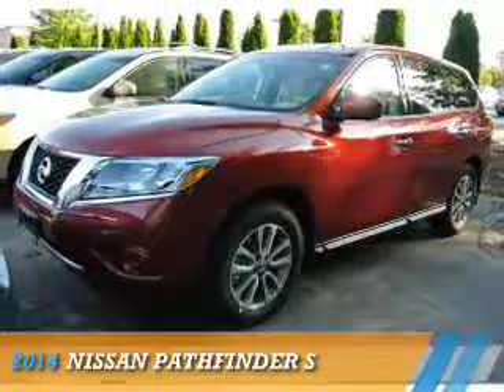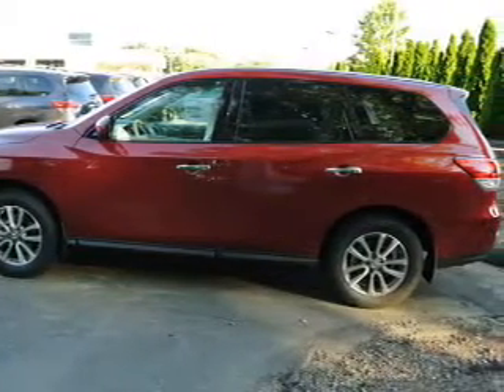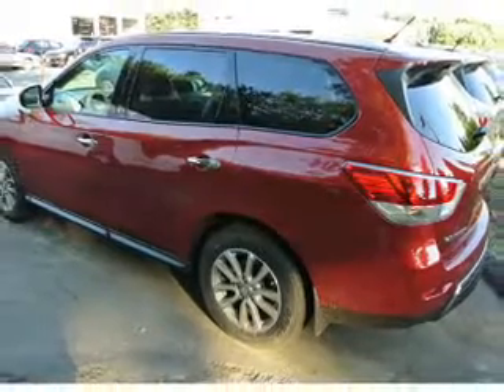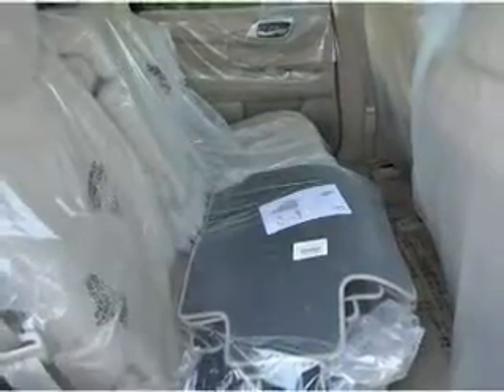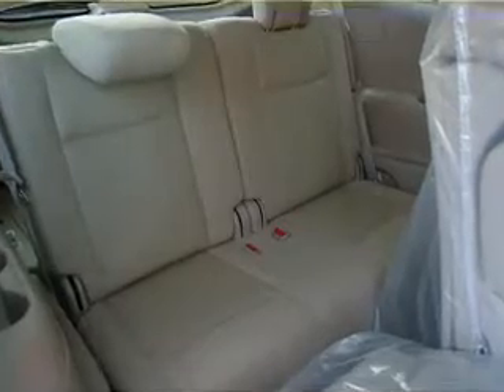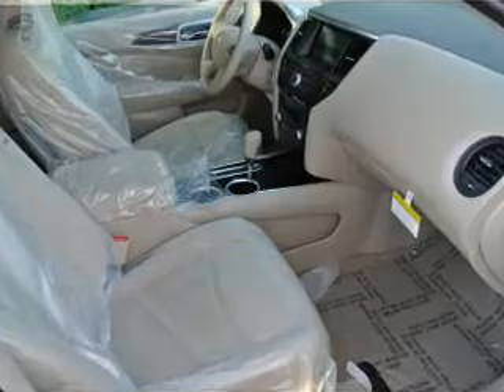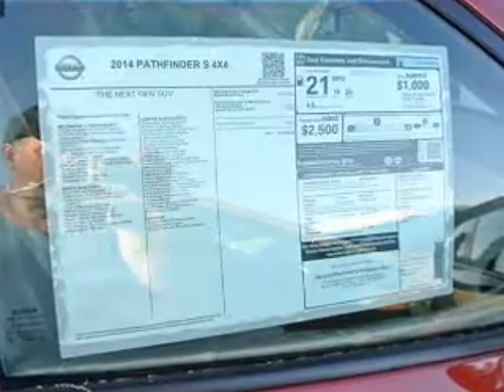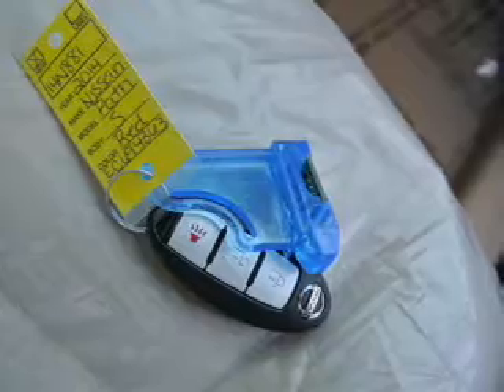2014 Nissan Pathfinder 14N881 - Bristol CT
Year: 2014
Make: Nissan
Model: Pathfinder
Trim: S
Engine: 3.5 liter 6 cylinder 4WD
Transmission: CVT
Color: Red
Mileage: 37
Address:
VIN:5N1AR2MM1EC694363